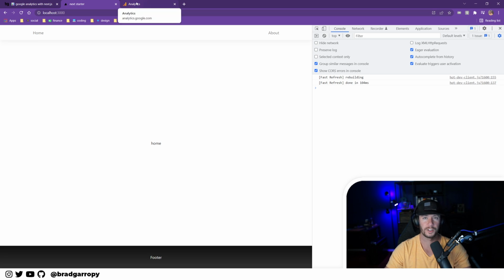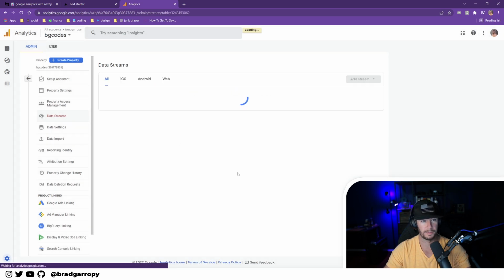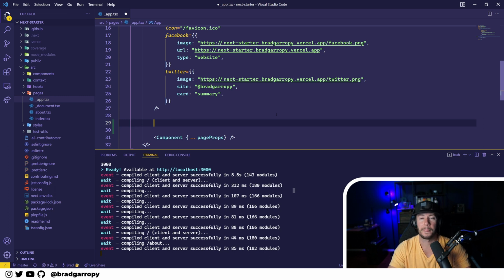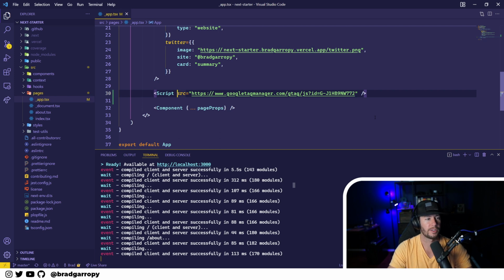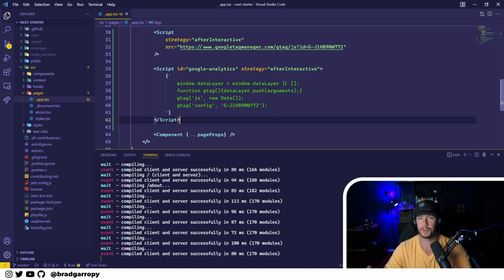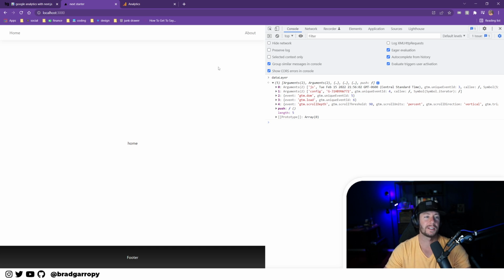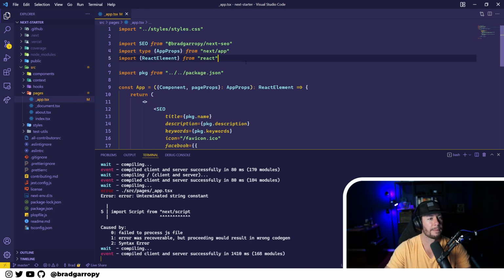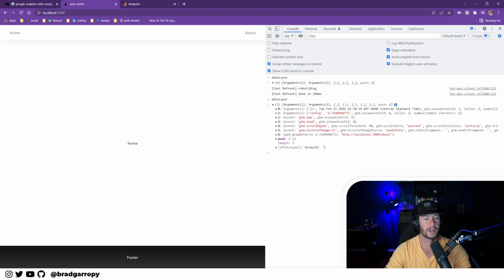📊 google analytics with next.js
@bradgarropy/next-google-analytics